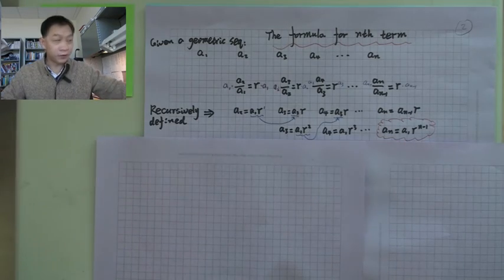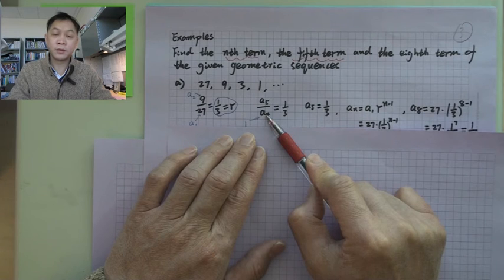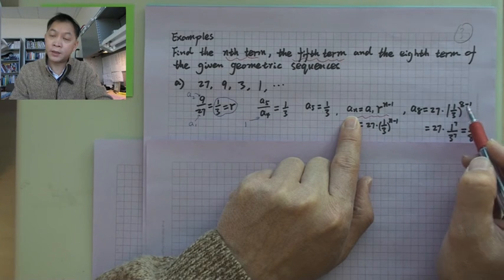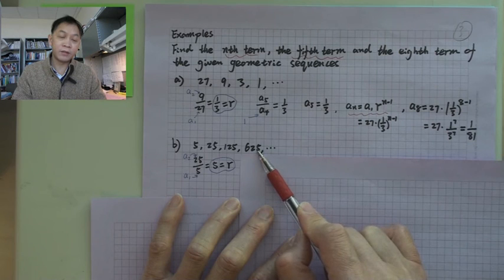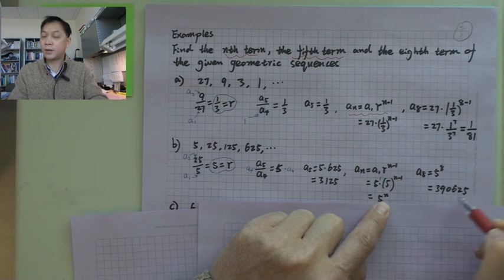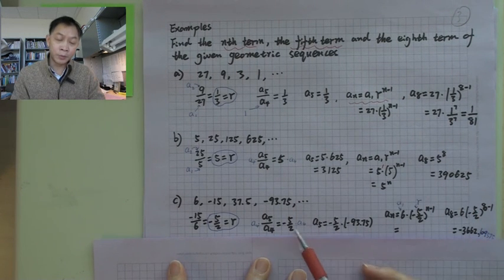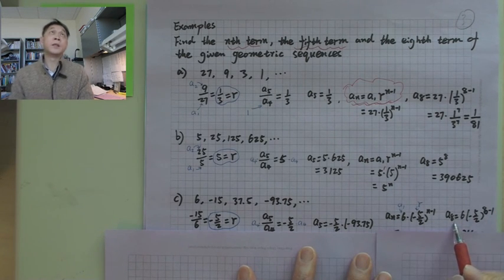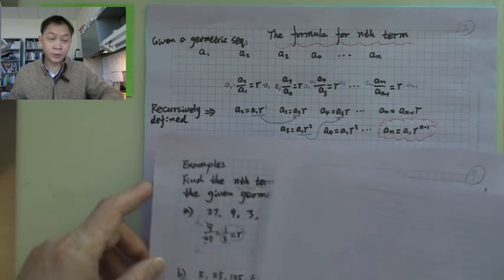geometric seq splitter 02